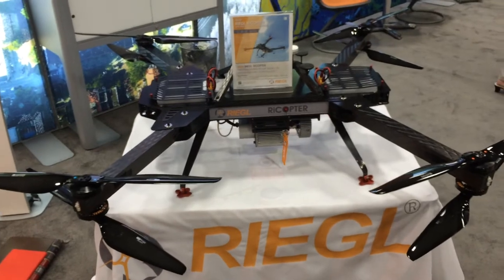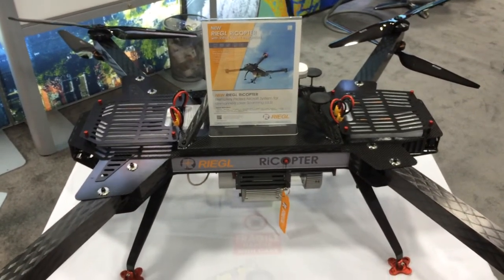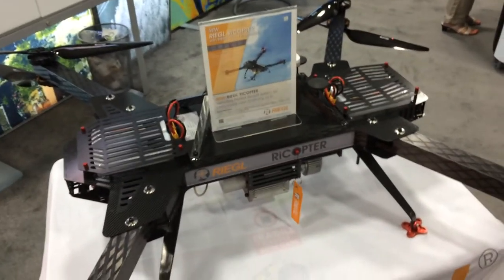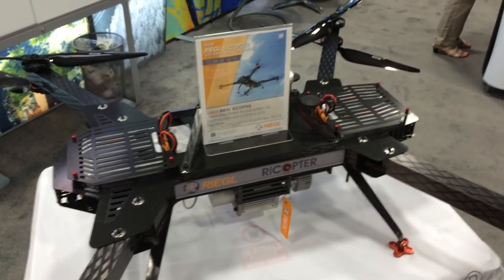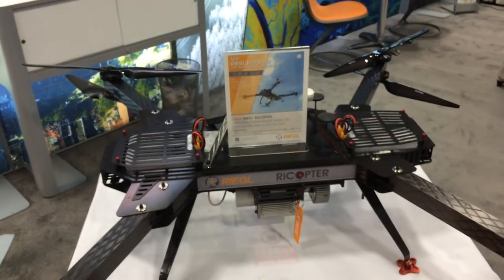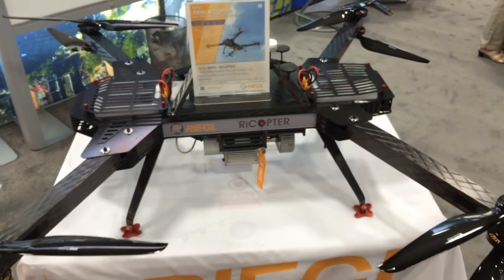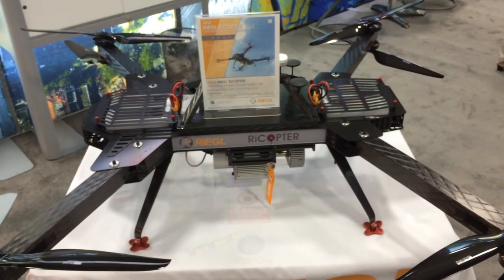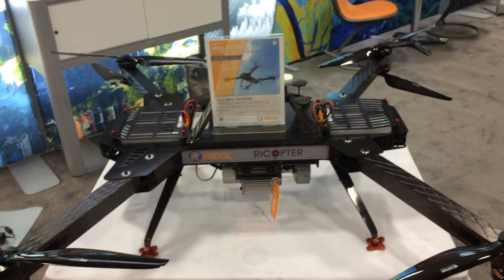Giant Riegel Ricopter with LiDAR at ESRI 2015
Riegel is a European company (with a Florida-based sales arm for the U.S.) known for their LiDAR units.  When their most recent LiDAR units came out, customers started asking if they had suggestions for deploying these powerful mapping systems on something other than a full-scale helicopter with dedicated sensor pod/gimbal.  So their engineers sat down and came up with this massive quadcopter. Designed from the ground up  And by massive, I mean massive: it can lift 25 kg, is roughly 2 m long, and has about a 45 min run time in practice.  And a whole four pack of batteries you won’t be able to ship on planes if you know what I mean.  The price out the door is in the category of “if you have to ask, you can’t afford it,” we are talking something like $400-500,000 for the package as displayed here.
This is really interesting as many folks have gone the route of trying to make their LiDAR units smaller and lighter to fit the small payload of our small UAVs out there.  These guys took the opposite approach and built a UAV for their needs.

Thanks to Christian and the whole Riegel crew for taking the time to show us their amazing platform for precision mapping.  I only wish we had the budget to afford one of these suckers!